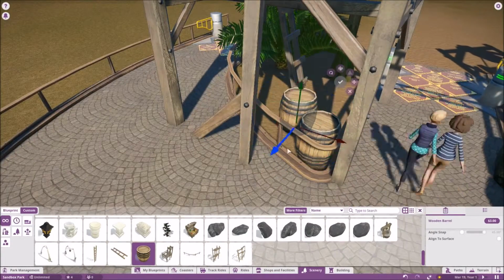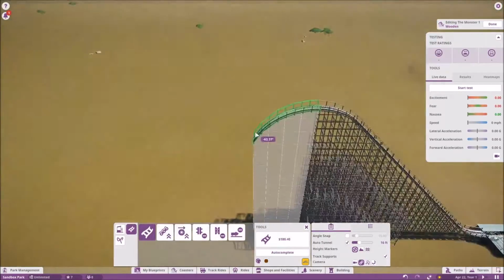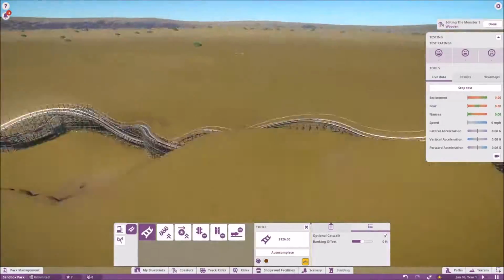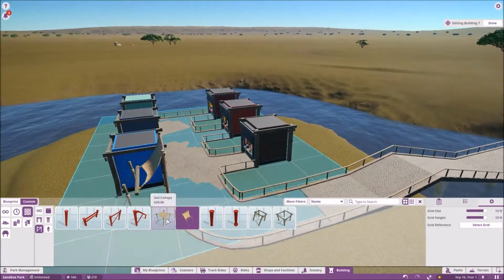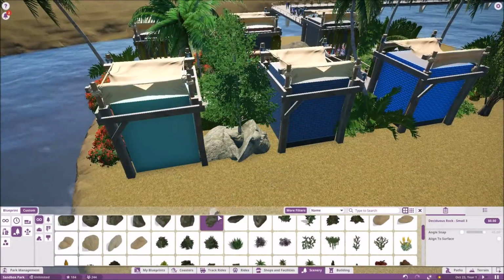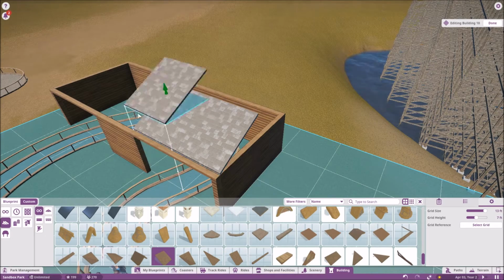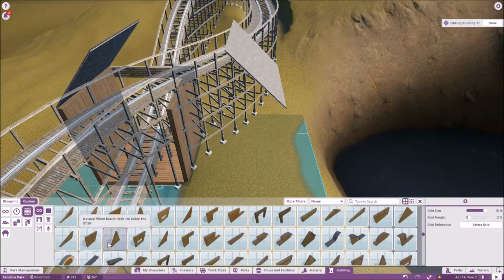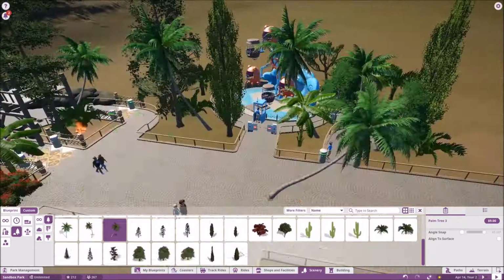Lets Build The land of the ages-Planet coaster-Part 1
a new park to build in planet coaster and we are going to travel through time together.